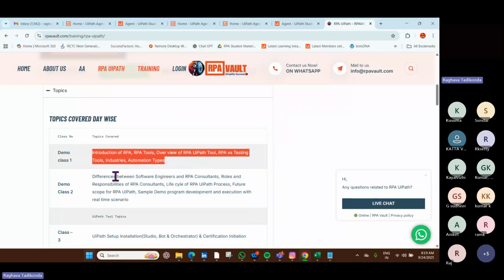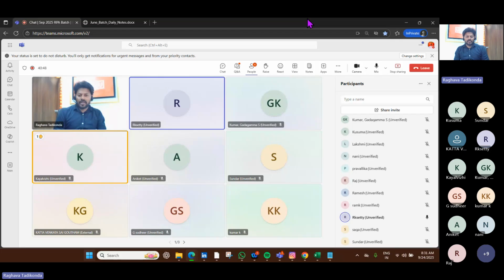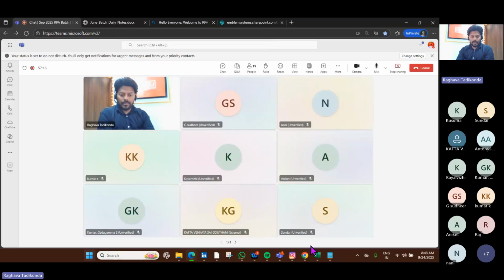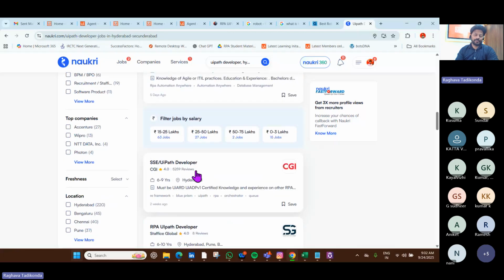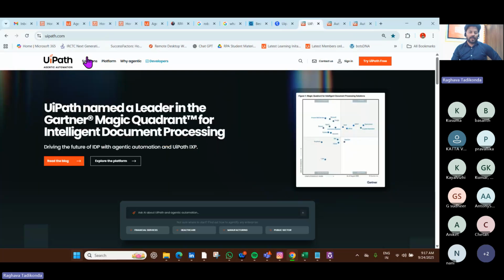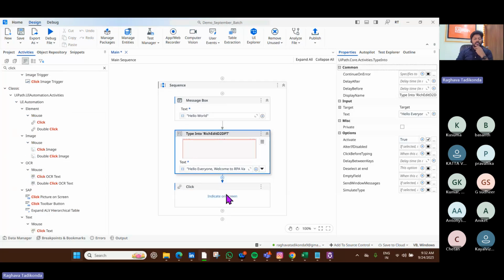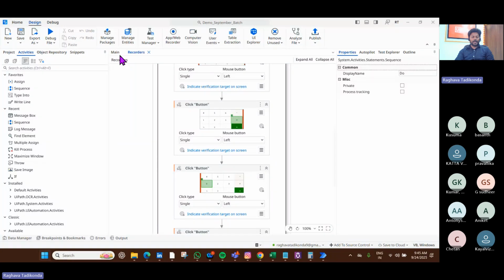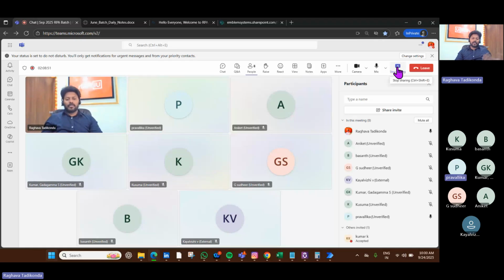Agentic Automation Demo for RPA with UiPath | Intelligent Process session 1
Watch our live demo session of agentic automation using UiPath – learn practical RPA techniques, intelligent process automation best practices, and how to kickstart your automation career. Ideal for beginners and RPA professionals looking for real-world workflows.